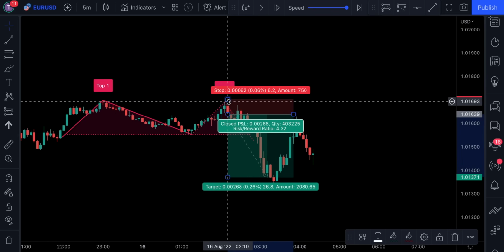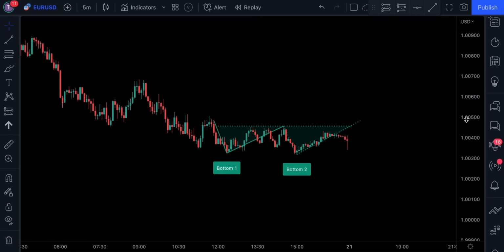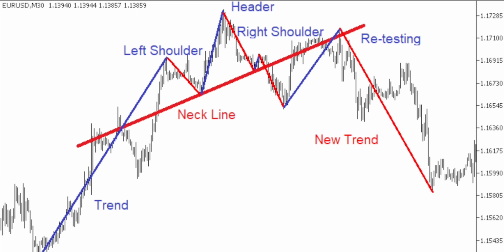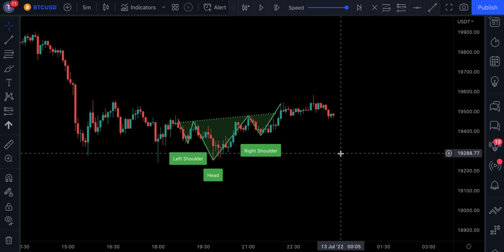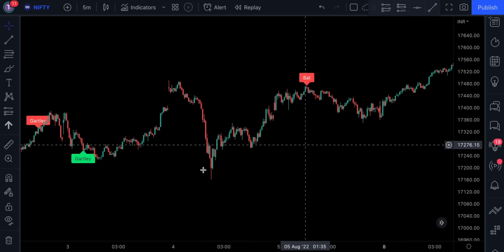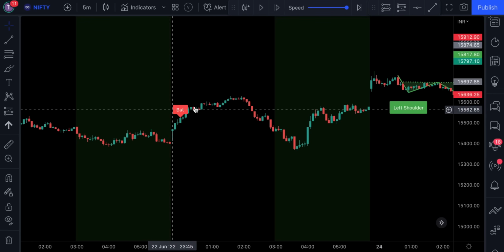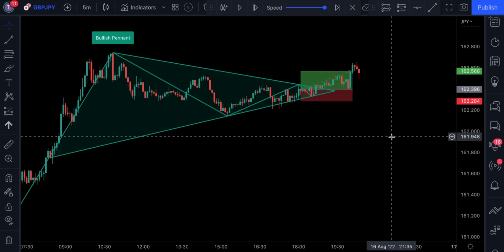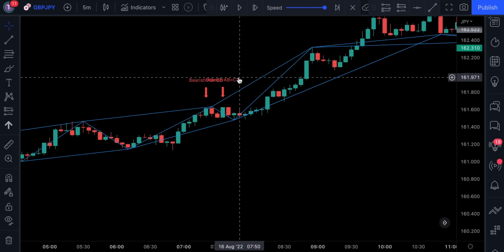5 Best TradingView Indicators For Price Patterns That Work Like Magic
Welcome to TradeIQ!In this video I will share with you the top 5 TradingView indicators for identifying the price patterns & harmonic patterns that work like a charm. These tools work perfectly well on all timeframes and they're suitable for day traders, swing traders, scalpers and long term investors. These profitable indicators work on all markets - crypto, stocks, forex, commodities, futures, ect. I will also show you how to build a successful strategy with these indicators.

This video is related to TradingView, best indicators for day trading, scalping strategy, trading cryptocurrency, trading bitcoin, free trading indicators for beginners, accurate indicators for scalping, best buy and sell indicators, technical analysis, price action.